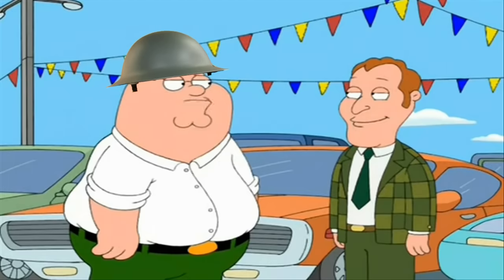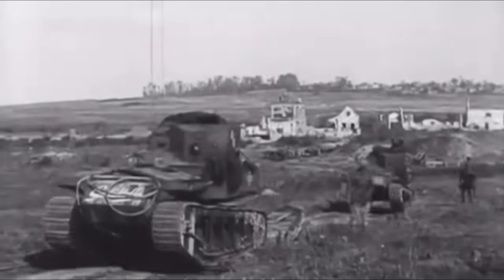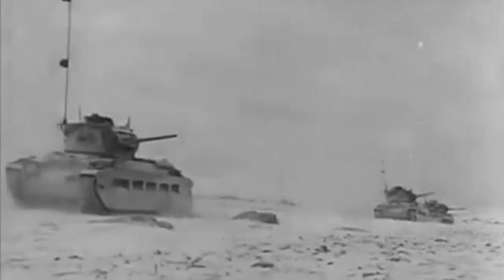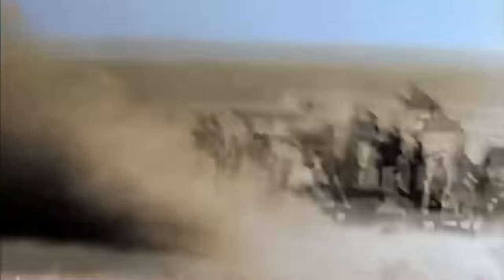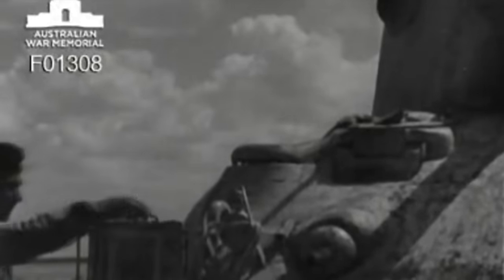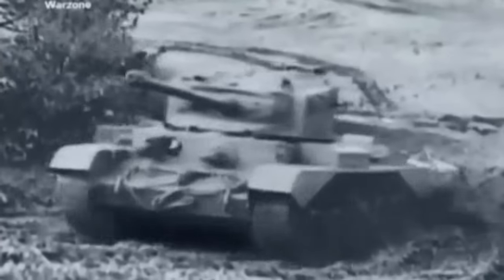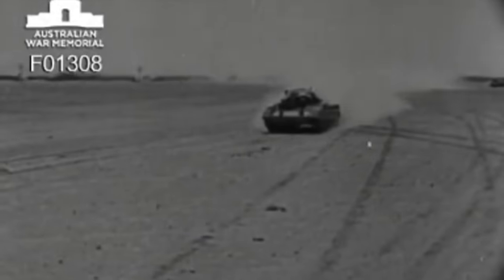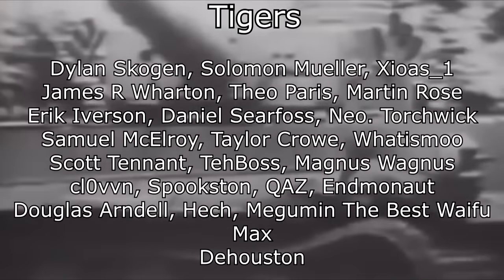The British Tank Meme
A look at British tanks and why they are what they are.

P.O.Box:
Potential History
524 Beech Grove, IN,
46107